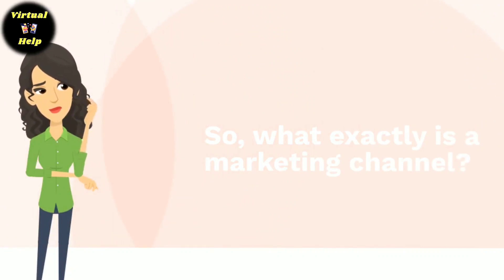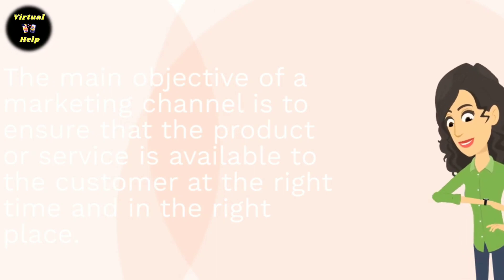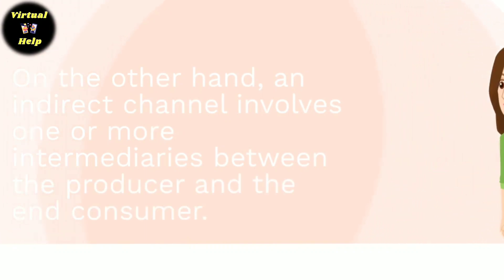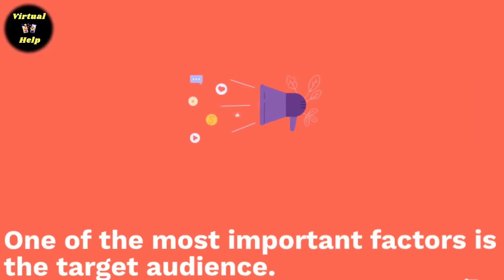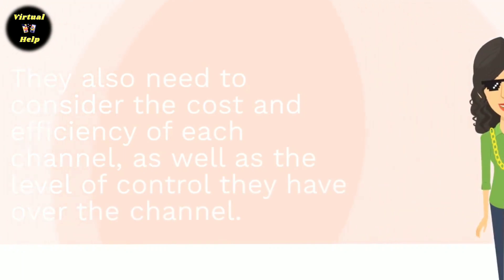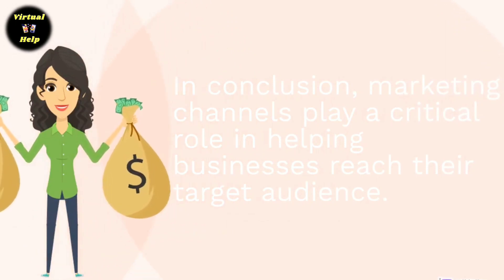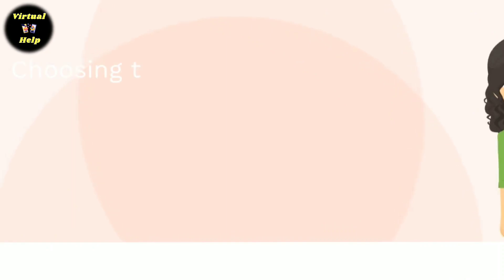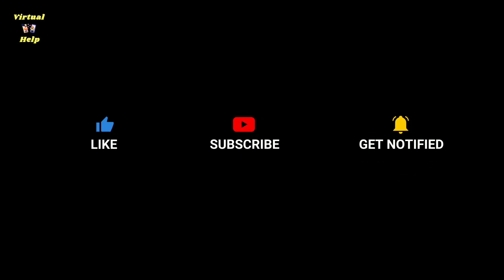What is the marketing channel | Digital Marketing | Virtual Help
Keypoints :

marketing
marketing channel
marketing channels
what is marketing channel
what is the meaning of marketing channel
what is the definition of marketing channel
marketing channel definition
digital marketing
distribution channels in marketing
marketing channel strategy
channel marketing
distribution channel
types of marketing channel
distribution channel in marketing
what is digital marketing
digital marketing channels
distribution channel strategy